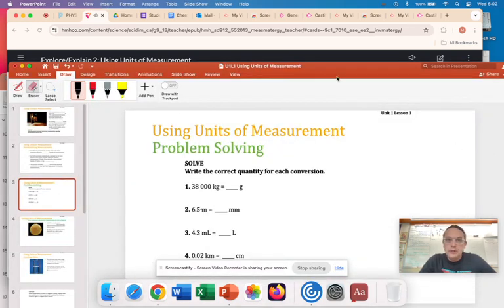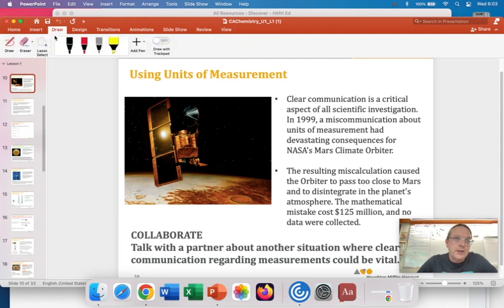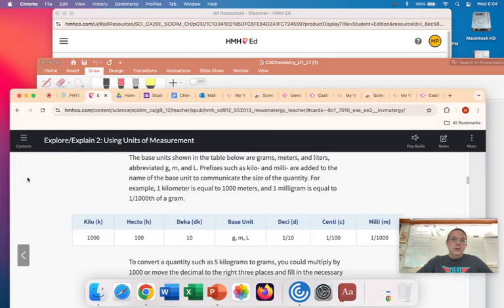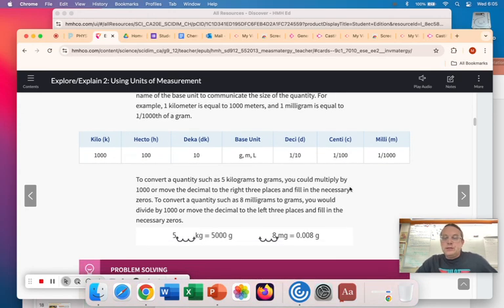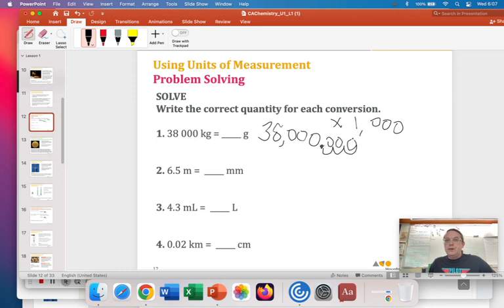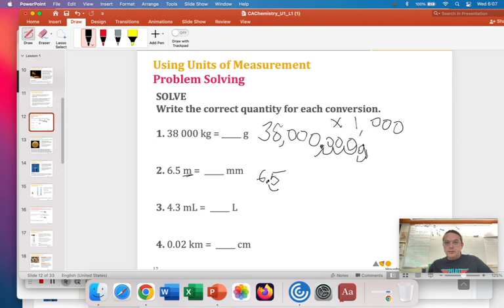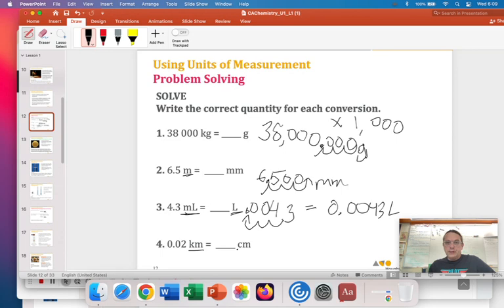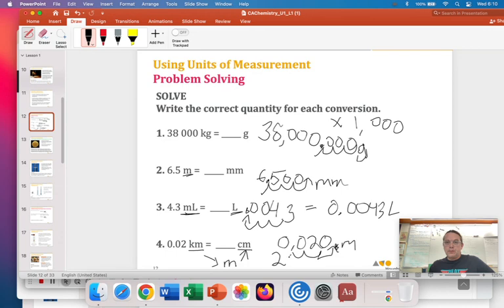Using Units of Measurement Part 1